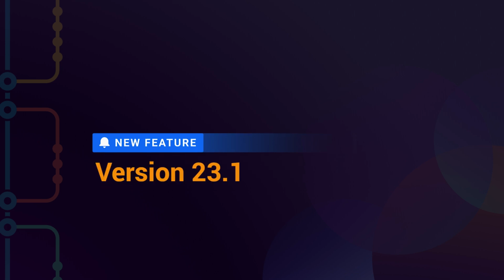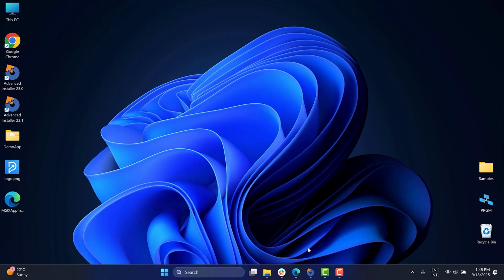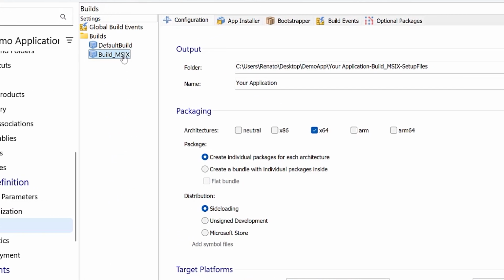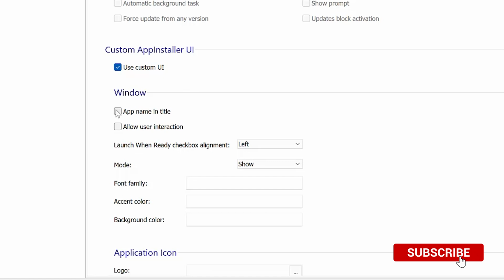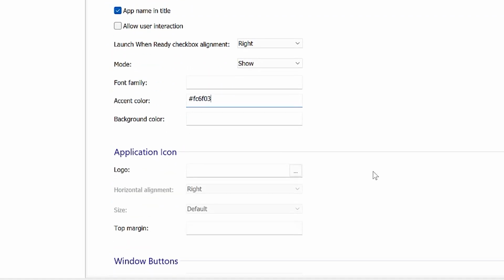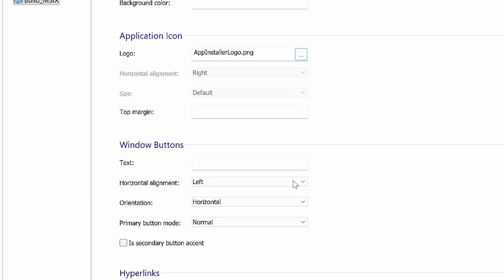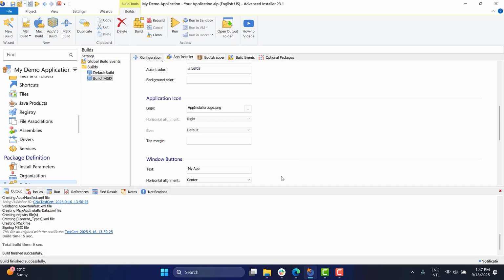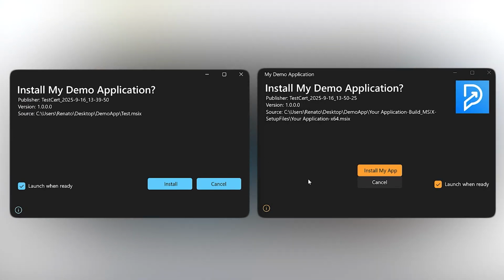Advanced Installer 23.1: How to Customize the AppInstaller UI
In this video, we show you the way to customize your Application Installer UI in such a way that you end up having a visually beautiful installer and offer a professional installation experience.

At the end, you will see a side-by-side installer UI comparison to show how each configuration setting is reflected in the Suite Installer customized UI. We’ll configure settings such as app names, icons, EULA, and images.

▬▬▬▬▬▬  Ebooks &  Resources  📚 ▬▬▬▬▬▬